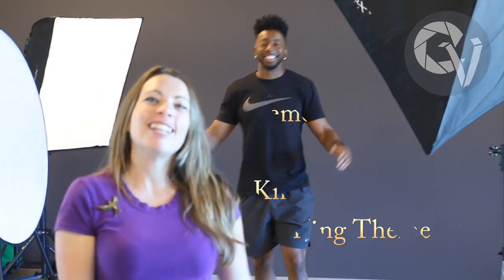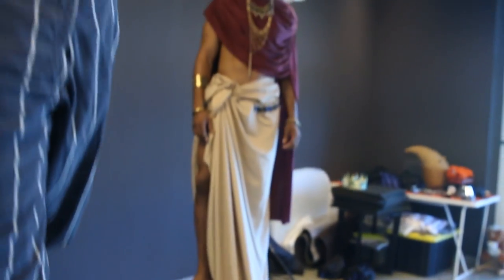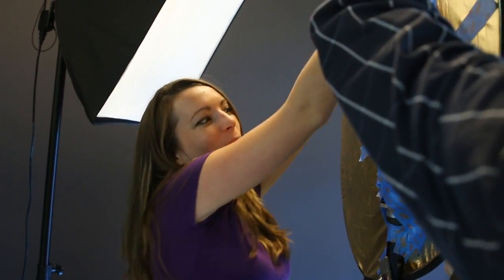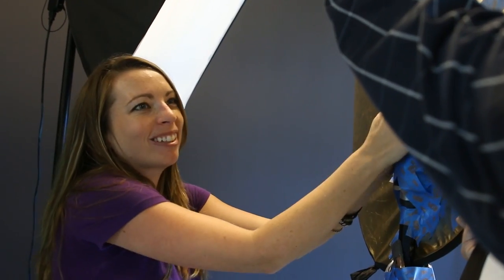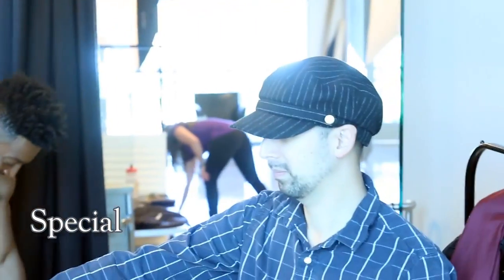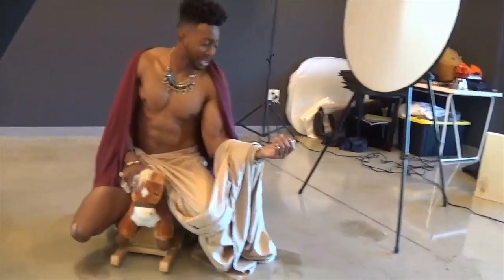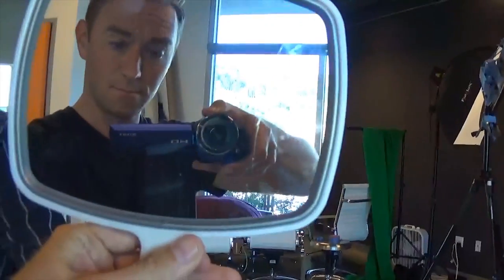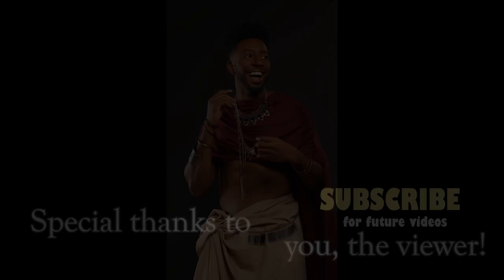Behind the Lens with Trey Taylor!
Trey is one of my favorite models to work with. He's always smiling and laughing then able to seamlessly become an editorial dream. @thetreytaylor for his Instagram portfolio and check out for pictures from the shoot.